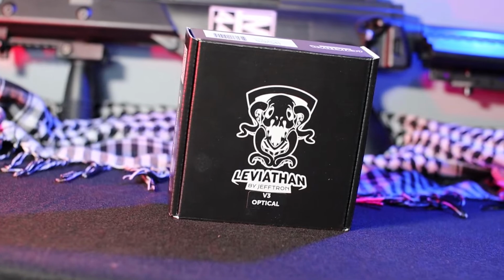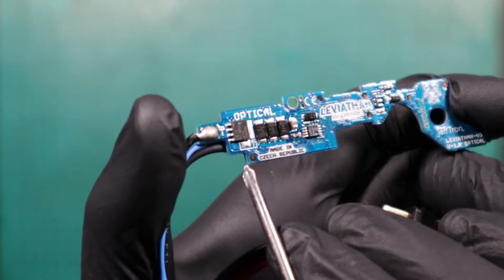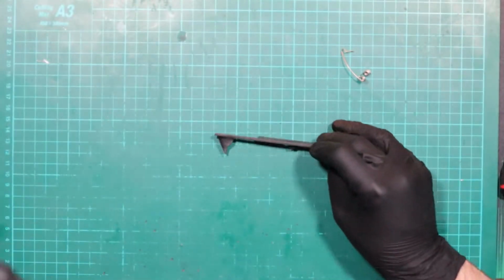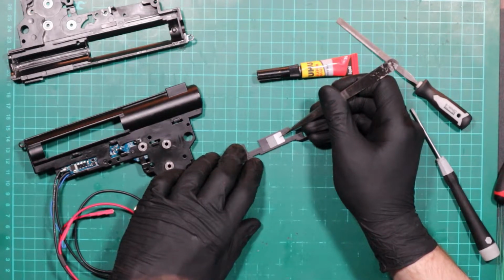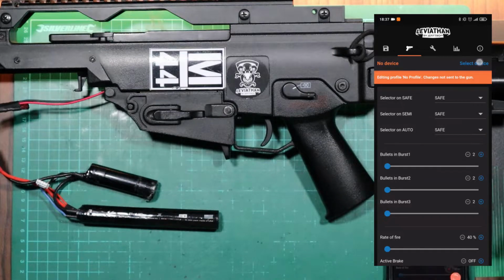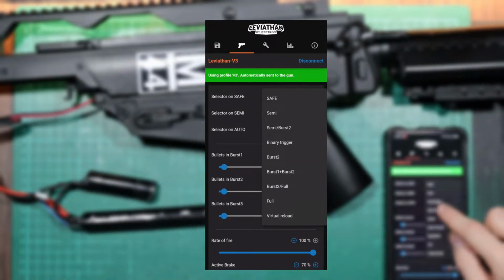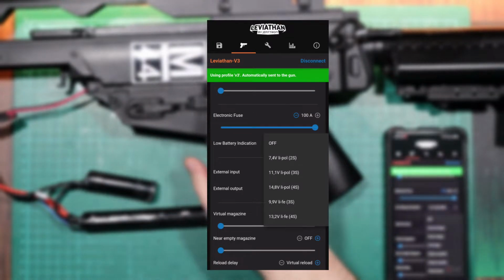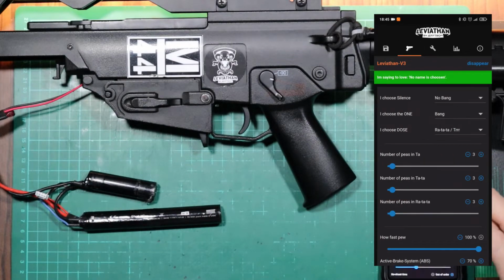Airsoft Review | Jefftron Leviathan V3 Optical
Today i'm testing the new Jefftron Leviathan V3 Optical ETU.